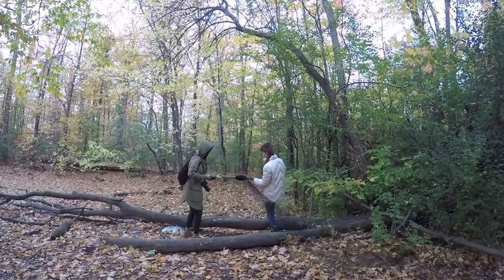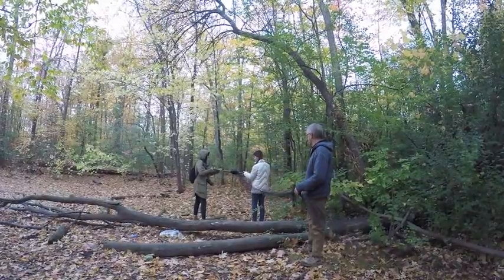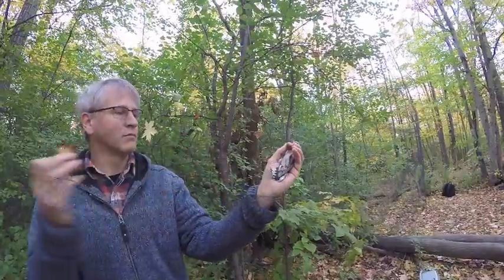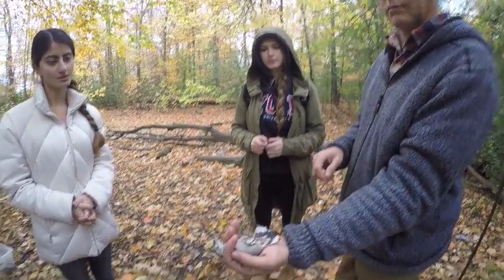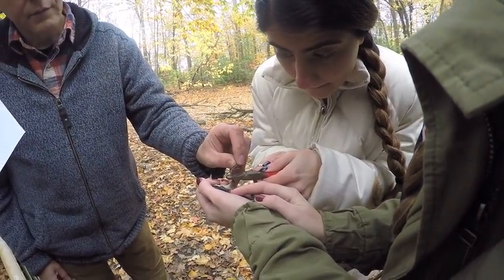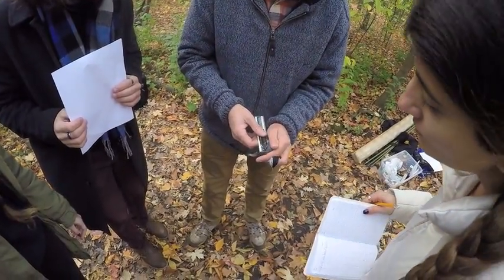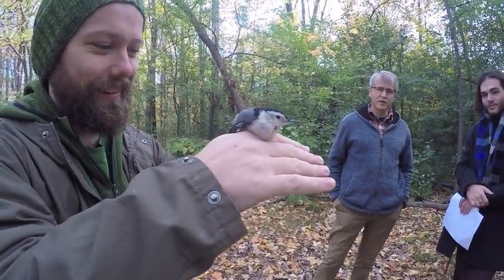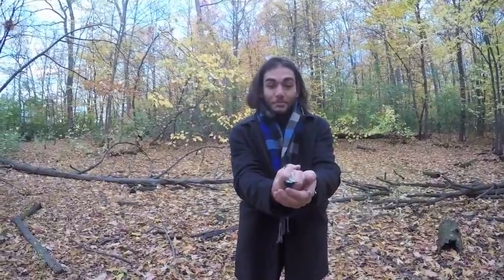Bird Banding at York University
Submitted by Mark Vicari to York University's Biology YUTube for YouTube video contest.